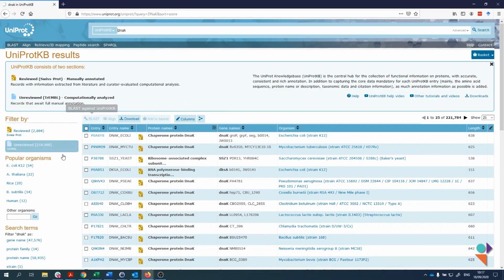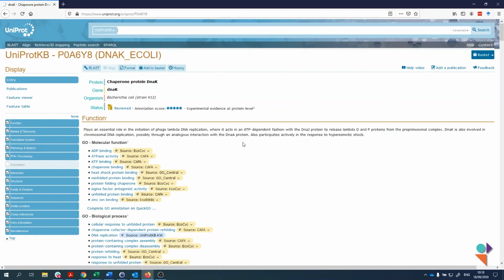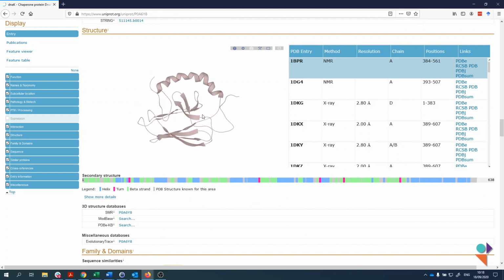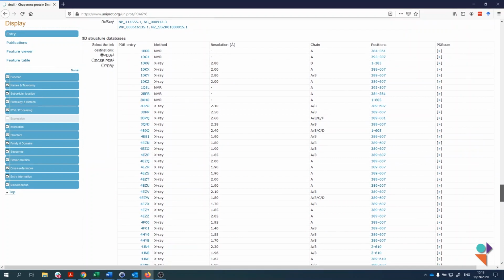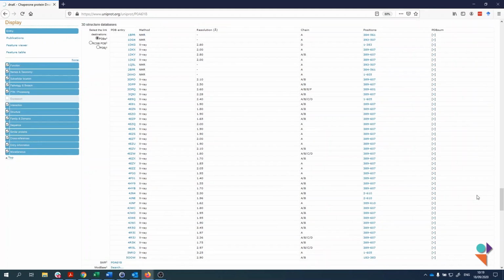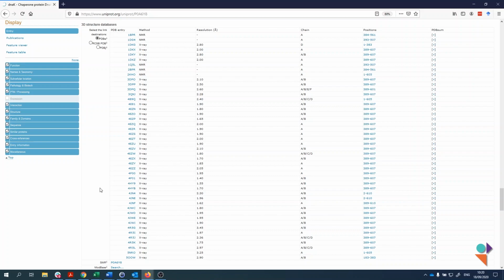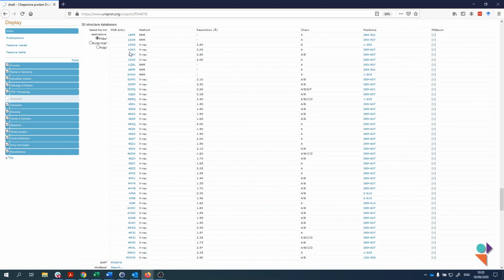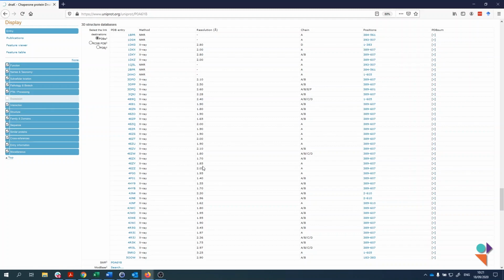PSA Exercise01 SearchingStructureBySequence